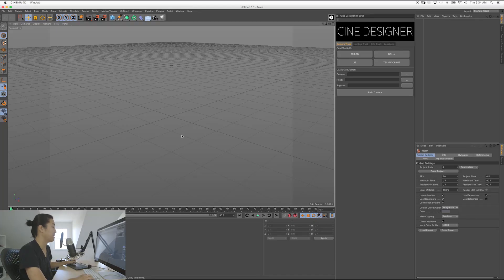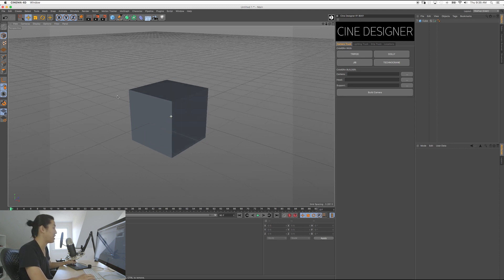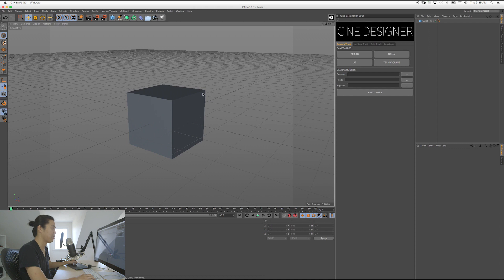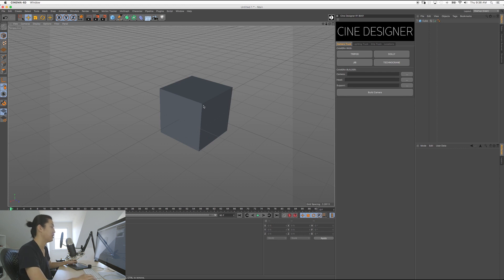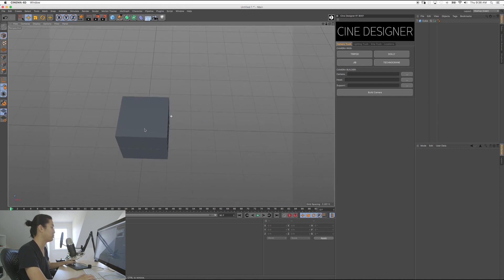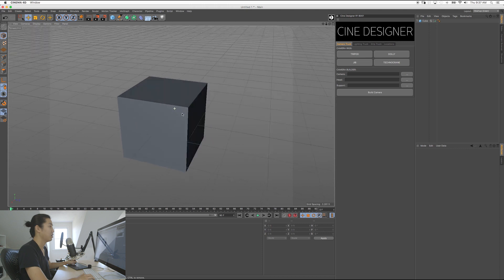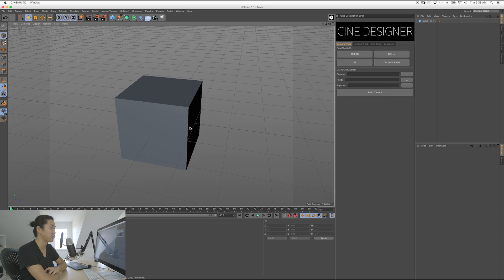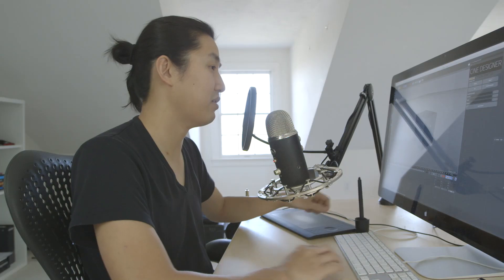How to Navigate the Viewport in Cinema 4D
In this episode we explore the different ways of navigating the viewport or moving your point of view in Cinema 4D.